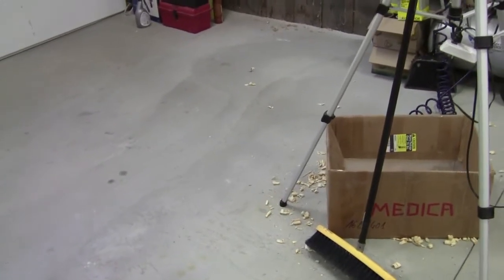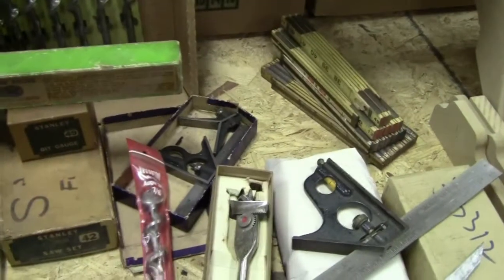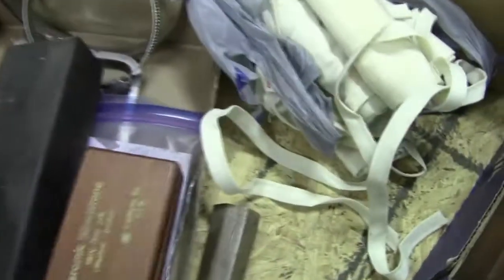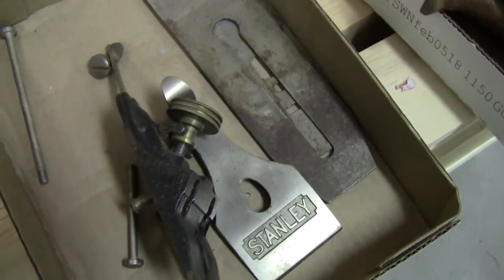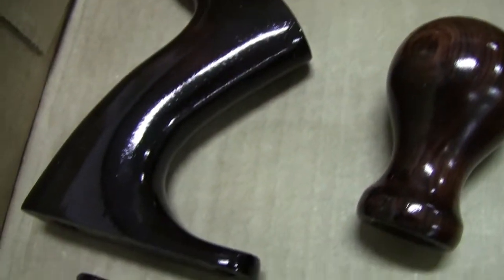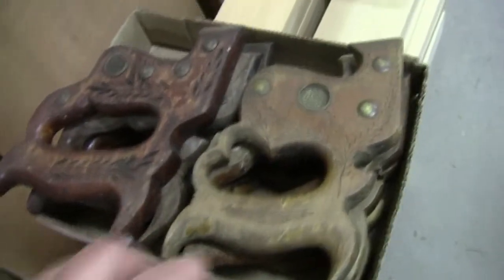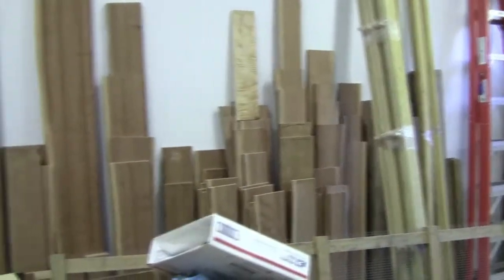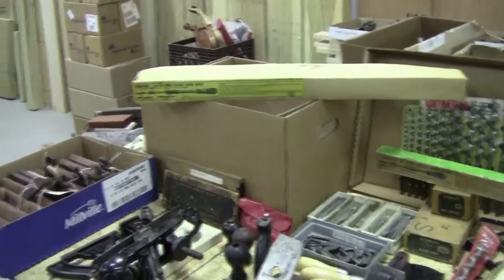Moved the workbench and some tools out, need to sell all the rest. PLANE TALK - 29 September 2017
In today's episode, I moved the workbench and my main tool shelf to another room where I used to have the Big lathe when I was making Baseball bats.

If you see anything you want you can send me a private message.

Mailing Address:
Dusty Splinters